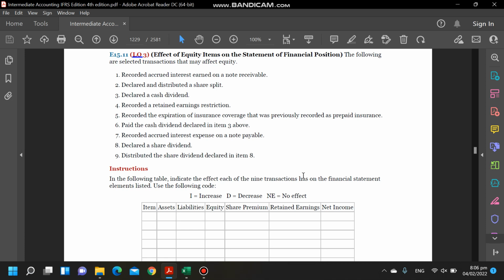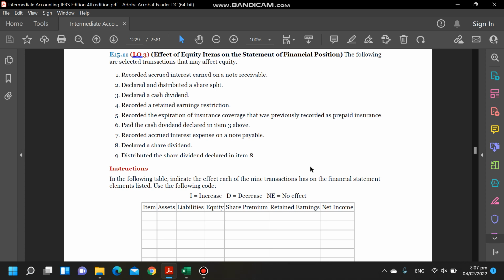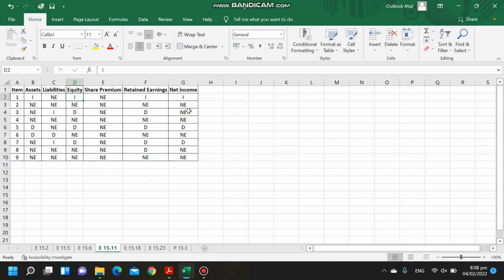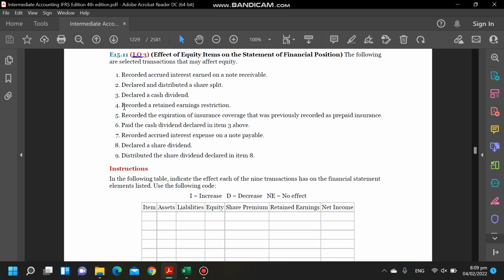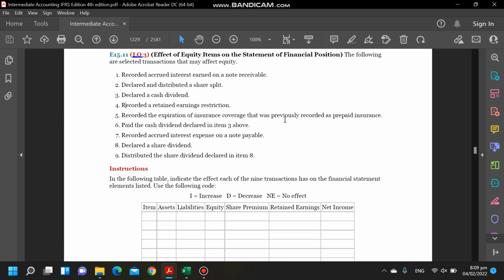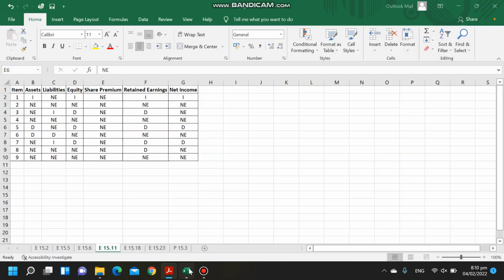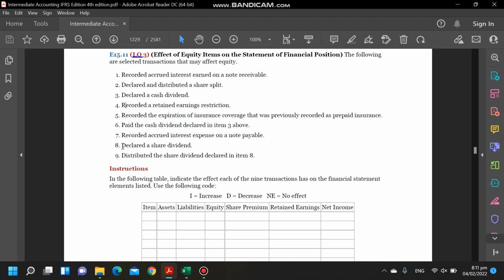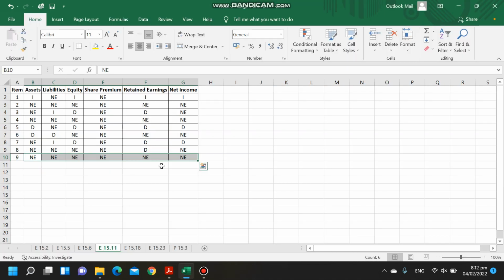Intermediate Accounting 2 Week 3 Assignment No. 4: E 15.11